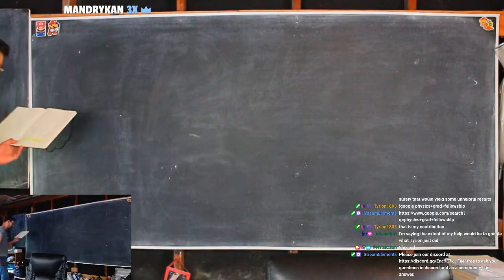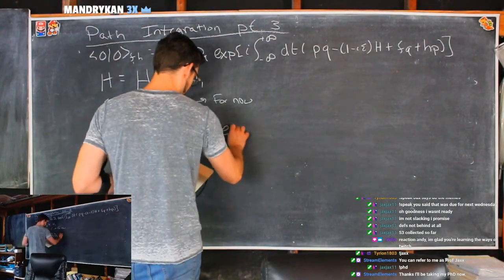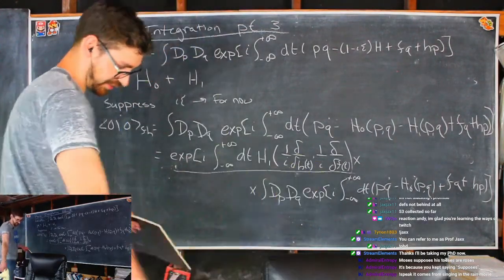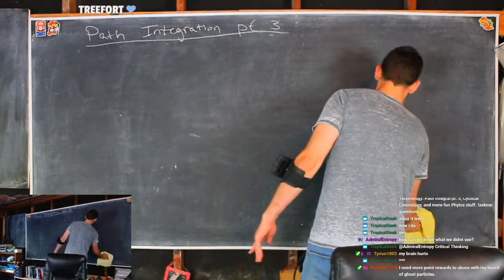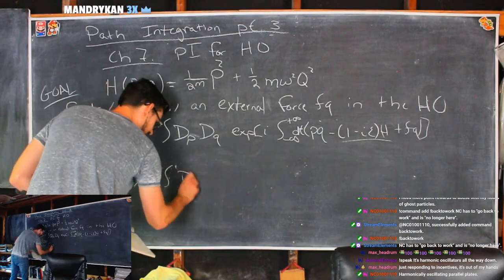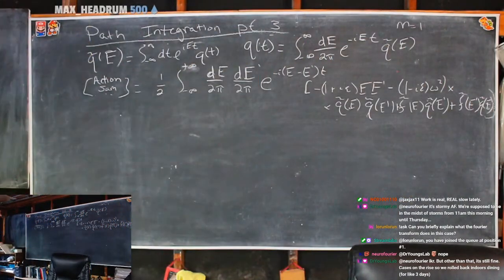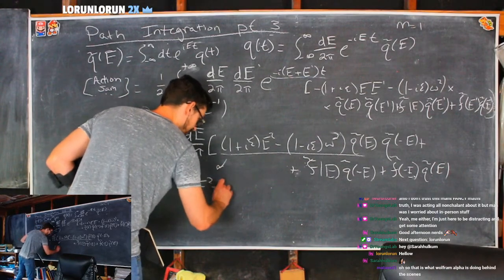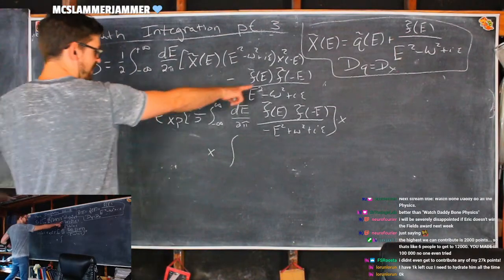The Path Integral Pt. 3; Quantum Mechanics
In this video we conclude our Quantum Mechanical Path Integration Treatment and prepare for QFT formalism. If you stick around until the end you'll get to see everything fall into place nicely. We will be using some Green's functions toward the end. You can find my video on Green's Function here; Notes are on discord.

This Series takes place everyone Wednesday around 3:15 pm over on my twitch channel. I'm always open to questions so feel free to stop by. See you there!

Stream Schedule:
Su;1pm-4pm EDT
W,F; 3pm-6pm EDT